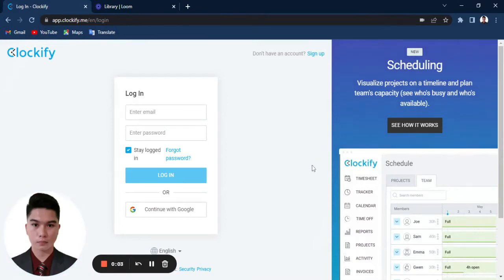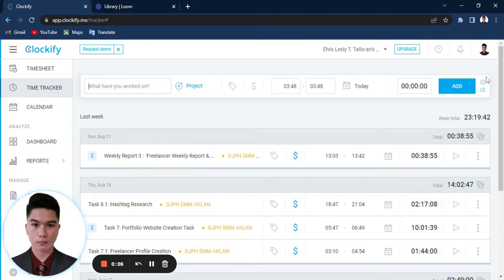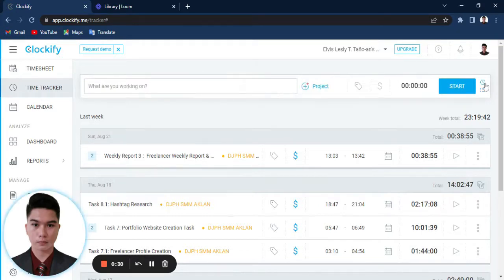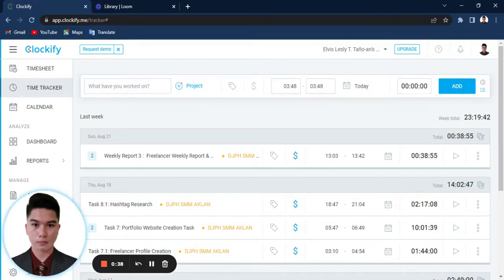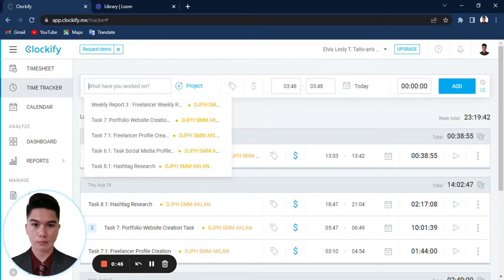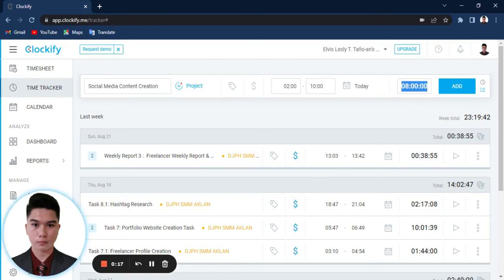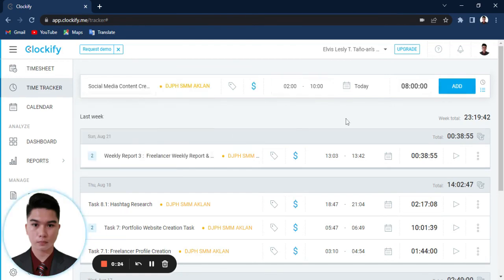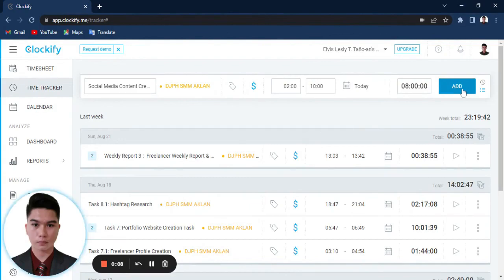How to manually add time on Clockify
Learn on how to add time manually on Clockify.